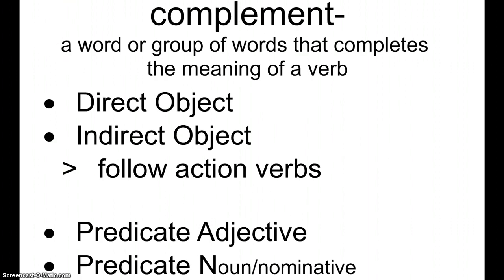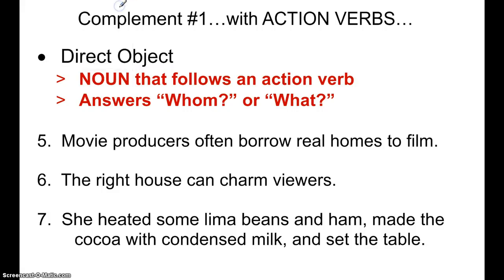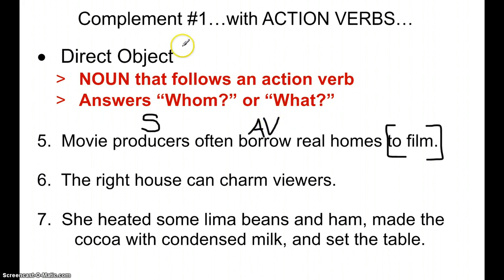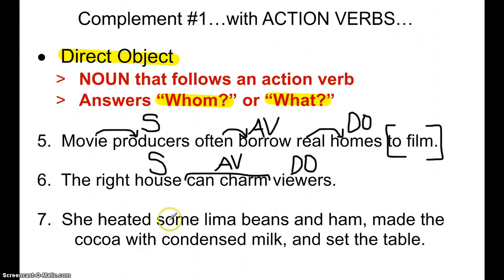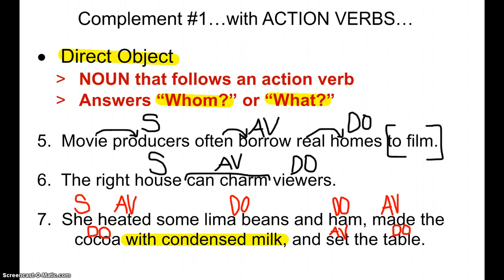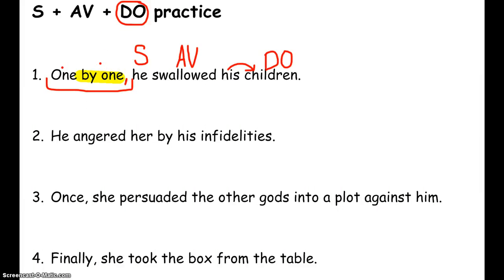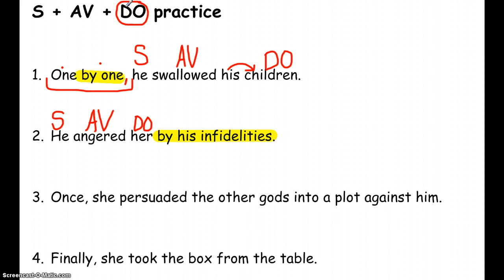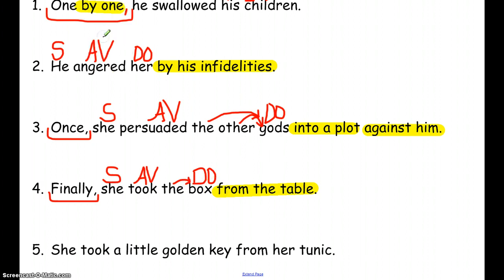finding direct objects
Identifying the sentence patterns S + AV + DO and using the questions "whom" or "what" to find the direct object